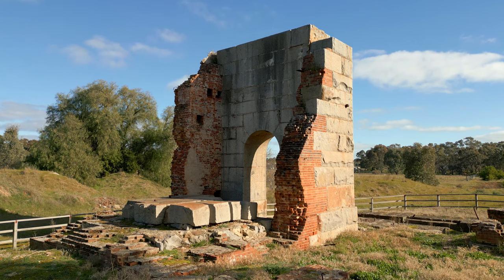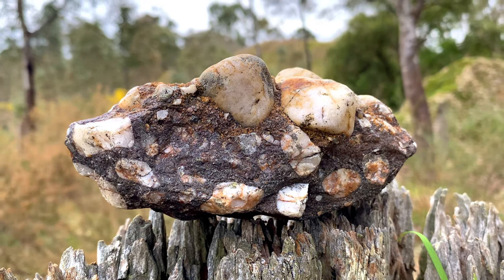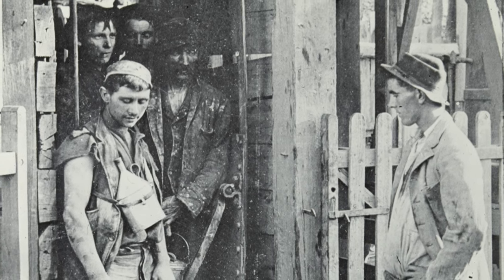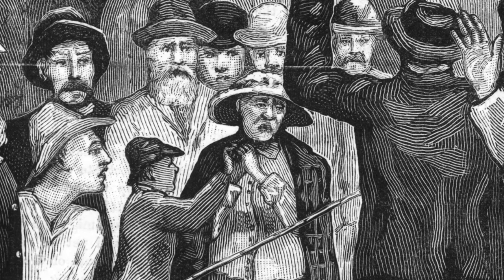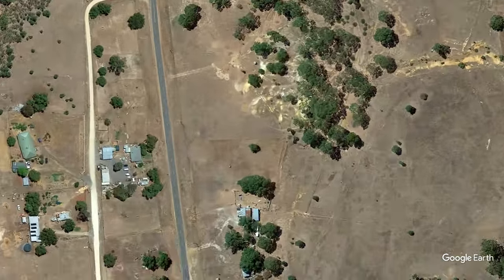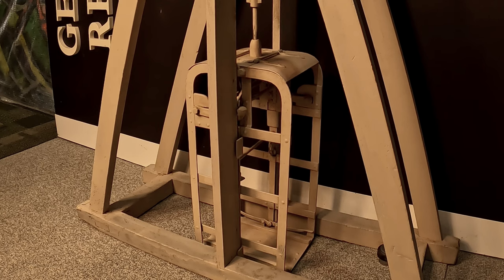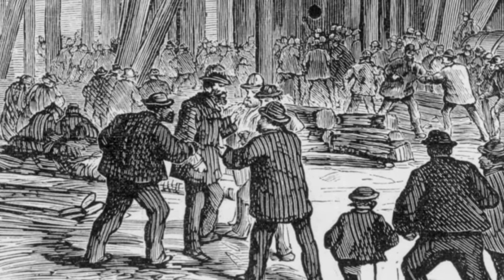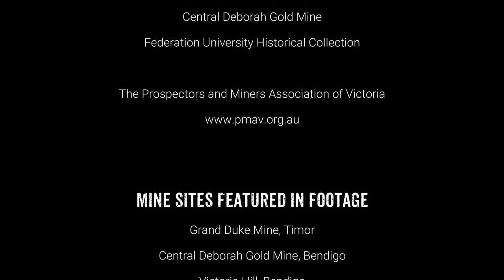Exploring the Shocking 1883 Gold Mining Accident at the Duke Company Mine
Today we're going to take a look at the one of the Maryborough district's most remarkable mines, The Grand Duke, and a shocking accident which occurred here back in 1883 which claimed the lives of four men.

This video is an improved version of one of my older ones. The original was far too fast paced, along with a few other issues (thanks to me being fairly new to making videos). I’ve been meaning to fix it for some time, and now it is much better to watch.

If you’ve already seen the video, sorry for the double up. If not, I hope you enjoy watching it as much as I enjoyed making it 📸⚒

Cheers - Michelle

Chapters

00:00 - The Grand Duke Gold Mine
03:26 - Mining Accidents Intro
04:53 - The 1883 Mining Accident
10:39 - How Did This Happen?
12:19 - John Jones, The Engine Driver
13:21 - The Safety Cage
18:52 - Safety Regulations Not Complied With
19:42 - The Verdict
20:43 - Laid To Rest

Footage of the stamp battery, winding engine, poppet head and miners change rooms filmed at the Central Deborah Gold Mine, Bendigo

Falling down the shaft was filmed at the North British Mine, Maldon

Poppet heads filmed at Victoria Hill, Bendigo, and Red White and Blue, Muckleford.

Cage suspended from cable filmed at Victoria Hill, Bendigo

Allan Mine Cage Safety Brake, c1873, Federation University Historical Collection

Report of the Board of Enquiry on Safety Cages 1878-9, Federation University Historical Collection

Report of the Safety Mining Cages Board, 1890, Geoffrey Blainey Mining Collection

Historical images

Group of miners, ca. 1880 - ca. 1890. State Library Victoria

The Duke and Timor Mine, Maryborough, - Scene of the recent accident (depicts an earlier accident at the same mine), 1874. State Library Victoria

The Colliery Disaster at Newcastle, 1889. State Library Victoria

A catastrophe in the mine. The rescue. 1874. State Library Victoria

Waiting For News Outside The Office on the Evening of the Accident, 1882. Creswick disaster. State Library Victoria

Creswick Mining Disaster, 1882. State Library Victoria

Sketches in the Garden Gully United mine, Sandhurst, 1882. State Library Victoria

The Creswick Mining Disaster - scene at the head of the shaft. 1882. State Library Victoria

Leaving the cage (mine workers) ca. 1900 - ca. 1925. State Library Victoria

Madame Berry No. 1 - Geological Survey of Victoria

Duke Company Mine, State Library Victoria

Duke Company Mine, Geological Survey of Victoria

Duke puddling machines, State Library Victoria

Duke Boilers, State Library Victoria

Underground Workings, Duke Company, 1888. Geological Survey of Victoria

GALLANT RESCUE OF SIX MINERS BY JOHN HODGE, SEN. CAPTAIN OF THE SHIFT. State Library Victoria